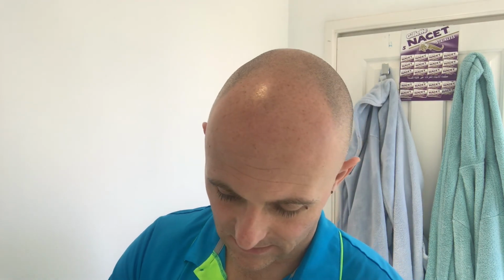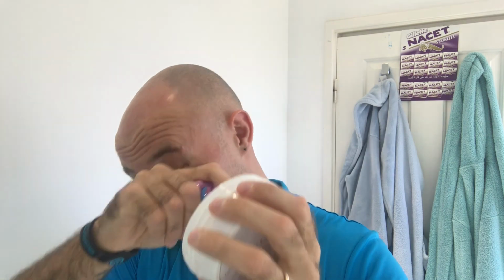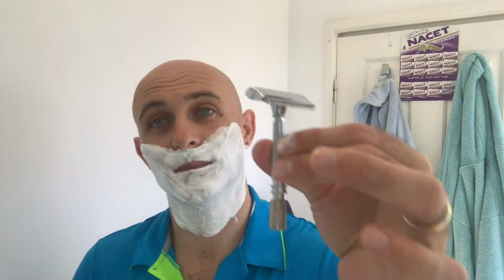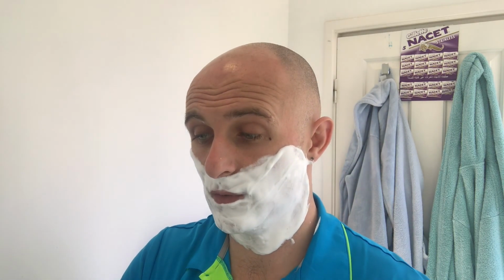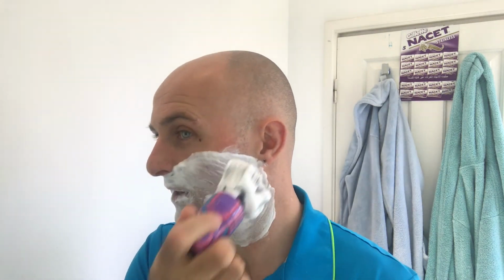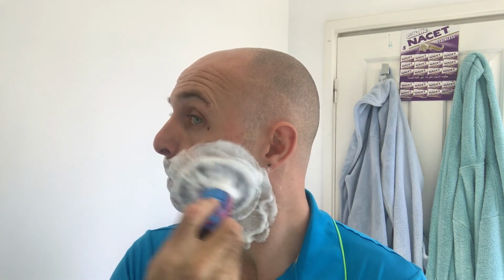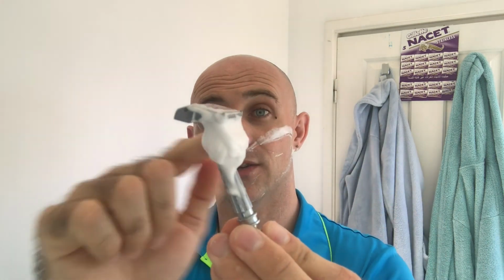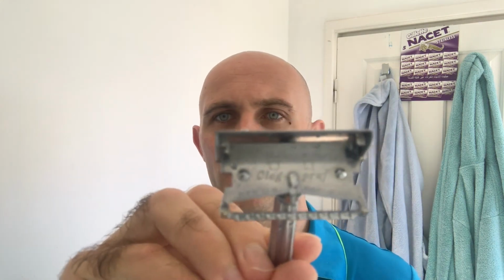Wickham 1912 "Club Cola" Gem Clog Pruf and Wolf Whiskers Custom!!!!!